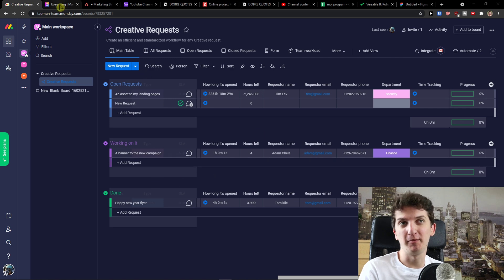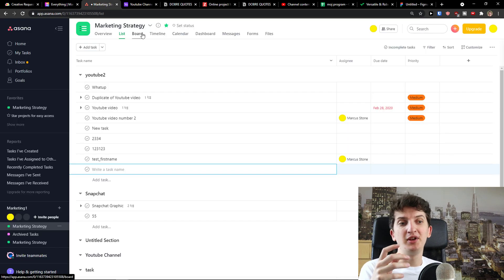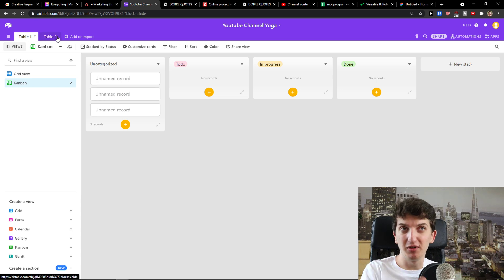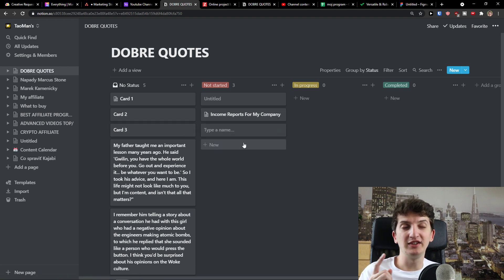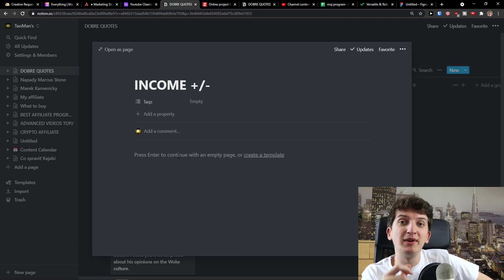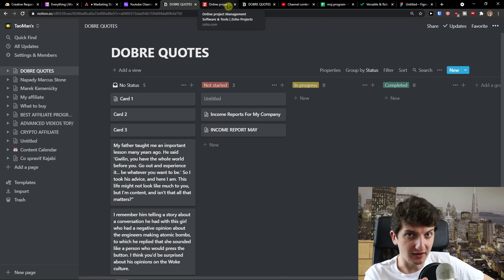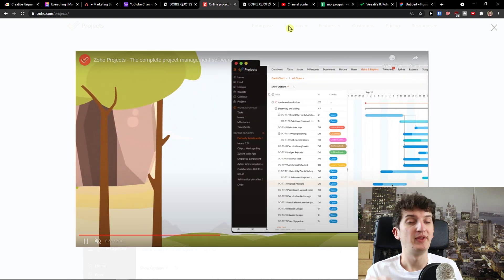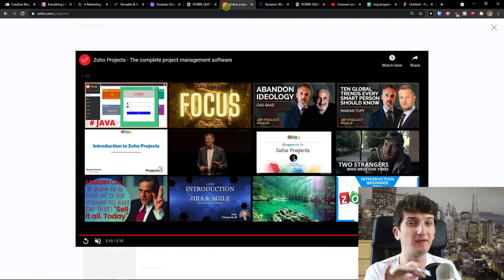Top 7 Monday Alternatives - Best Project Management Tools (2021)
GET AMAZING FREE Tools For Your Youtube Channel To Get More Views:
Tubebuddy (For GROWTH on Youtube):